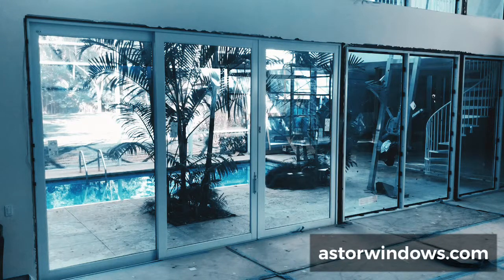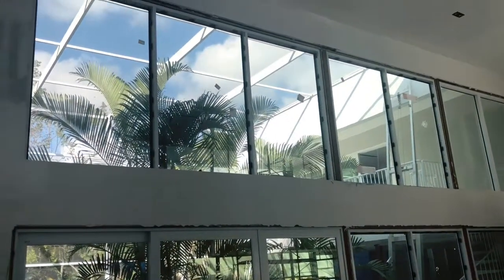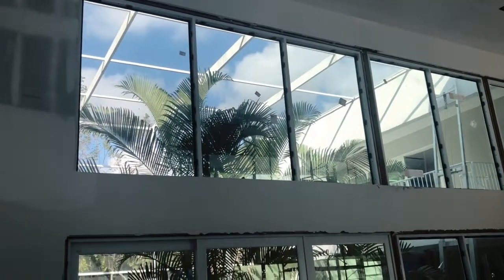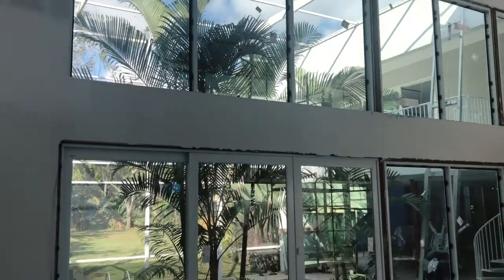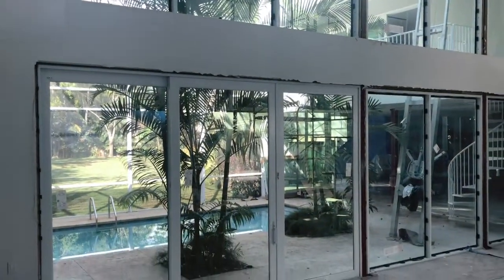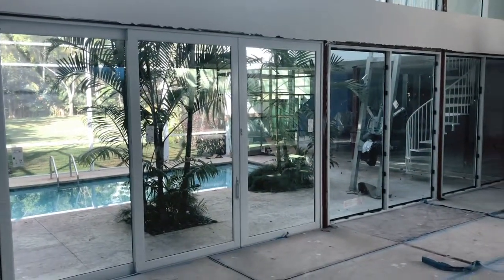Sliding Glass Door Configuration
Impact-resistant sliding glass door in Miami, Florida. This sliding glass door is impact-rated for hurricane protection and it is manufactured by PGT Industries, Series SGD780 with contemporary handles and low profile kick rails.